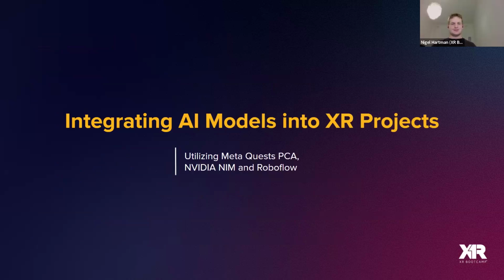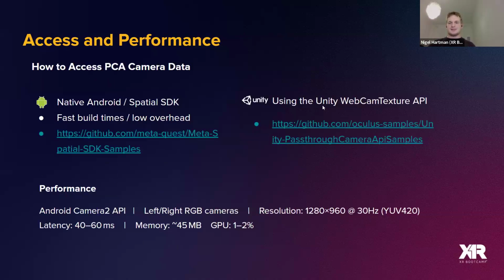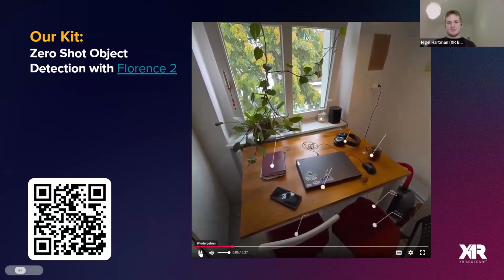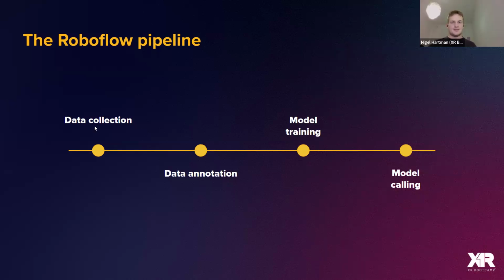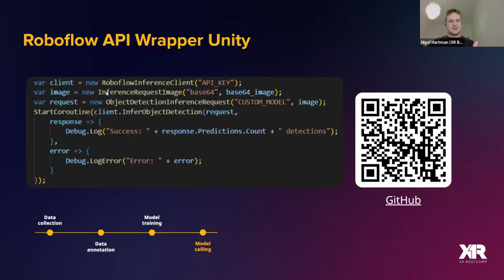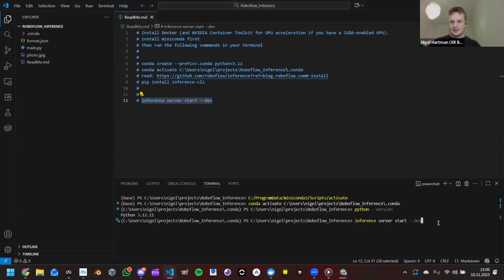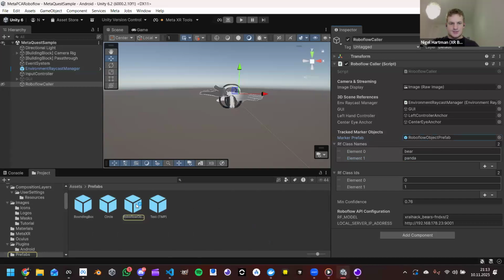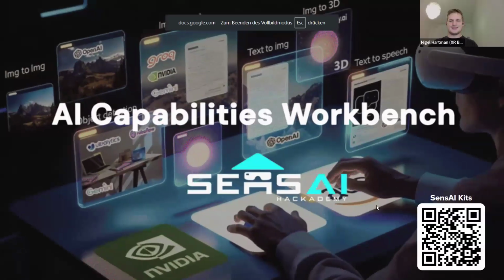Integrate AI into XR with Passthrough Camera v81 on Quest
Passthrough Camera Access has been one of the most requested features by XR developers. In this video, we cover a full walkthrough of v81 features, including ready-to-use kits, code examples, and step-by-step instructions to integrate Passthrough Camera in your Unity projects.

Speaker:
Nigel Hartman – Specialized in ML/XR, creator of a custom Roboflow-trained AI kit for Unity & Quest with Meta Camera Access; Telekom engineer skilled in Python, automation, and immersive prototyping.